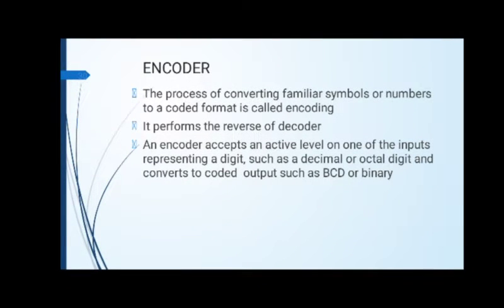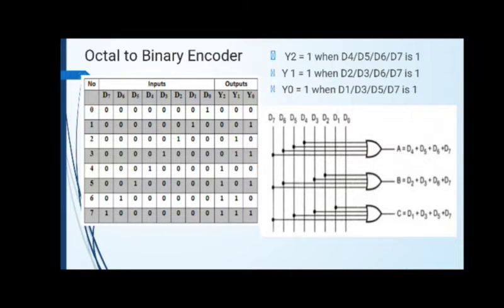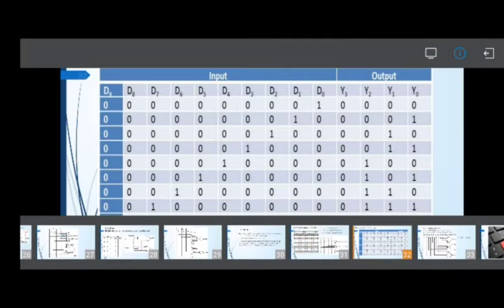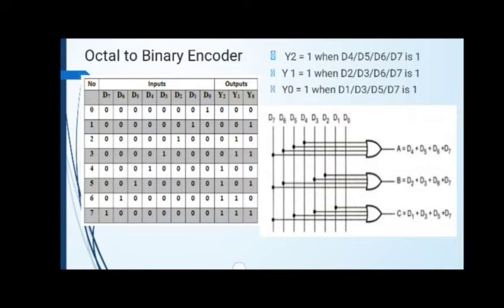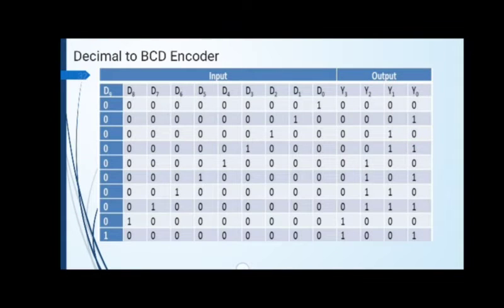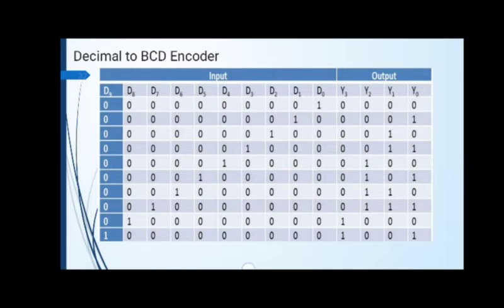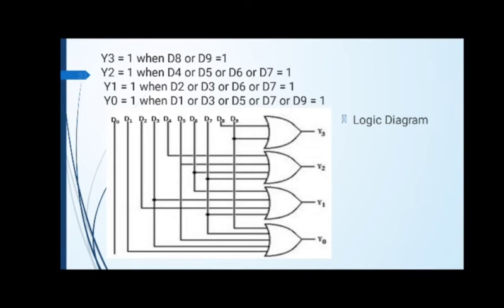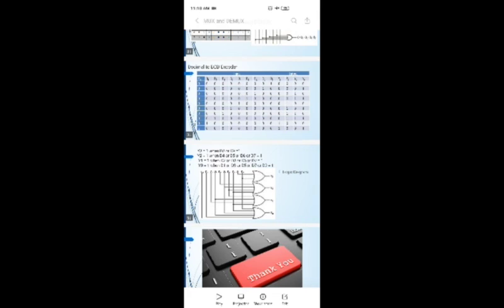EE 204 DELD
Encoders